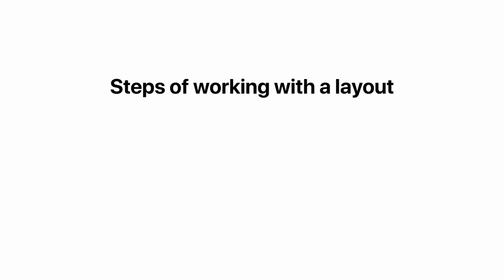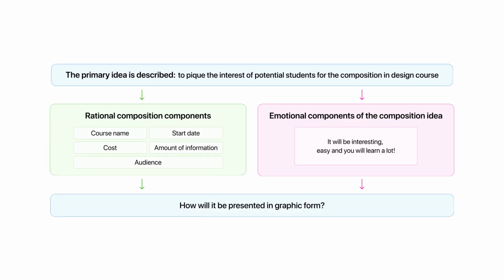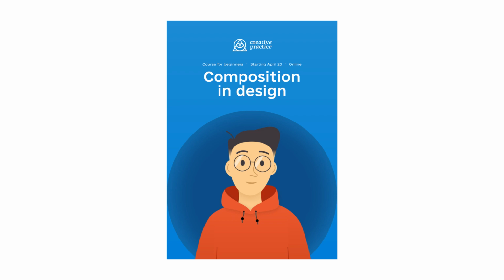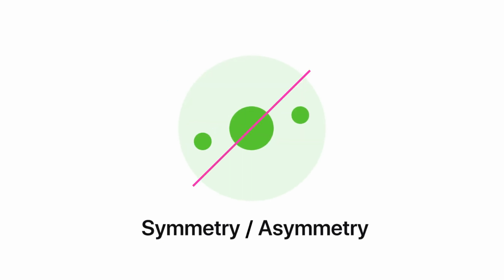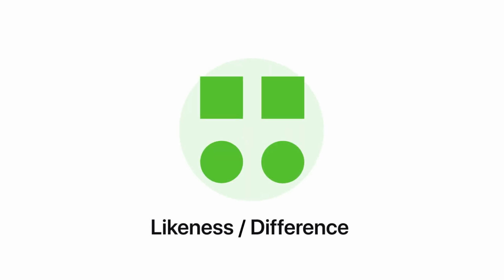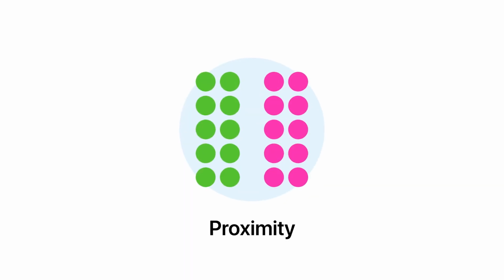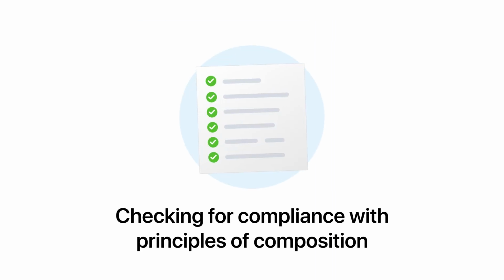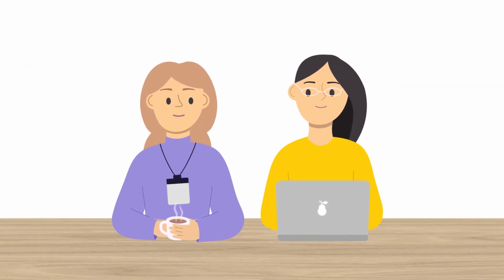Using Composition in Graphic Design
In previous videos we’ve explored the fundamentals of composition, its expressive tools, and Gestalt principles. But how do all these elements work together in real design projects?
In this lesson, we break down the four key steps to building a strong composition—step by step. Understanding this process will help you create designs that are not only visually appealing but also cohesive and intentional.